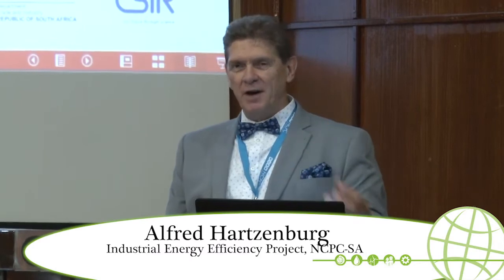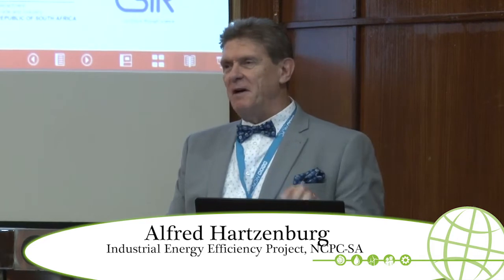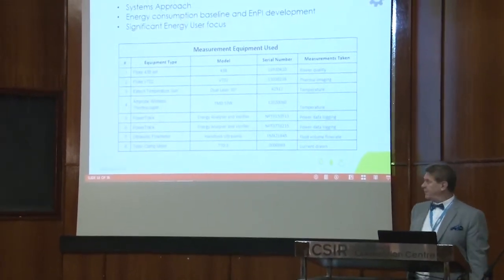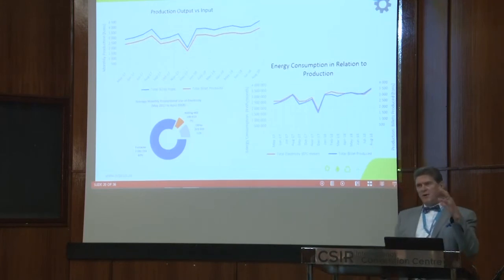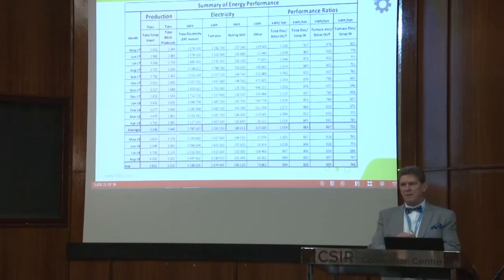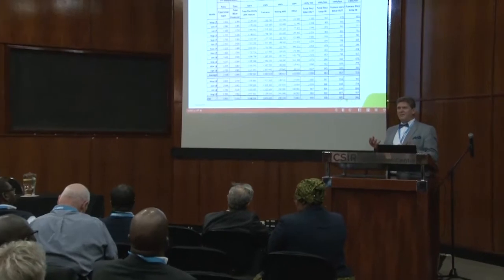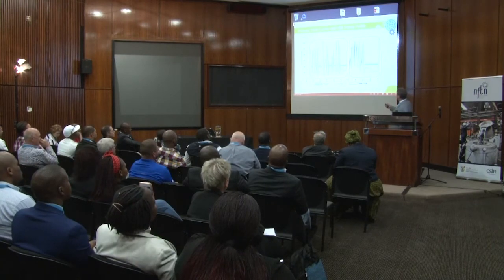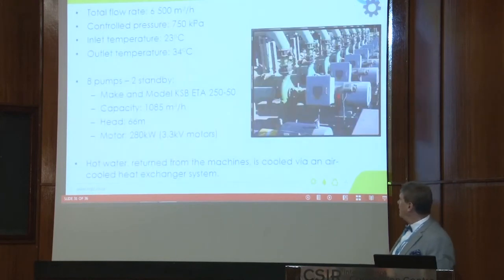Opportunities for improved energy efficiency in the foundry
Breakaway 4: Foundries Sector Workshop - Opportunities for improved energy efficiency in the foundry sector presented by Alf Hartzenburg Industrial Energy Efficiency Project, NCPC-SA